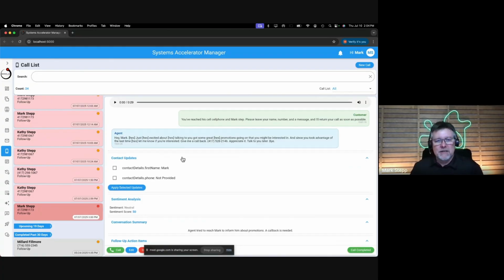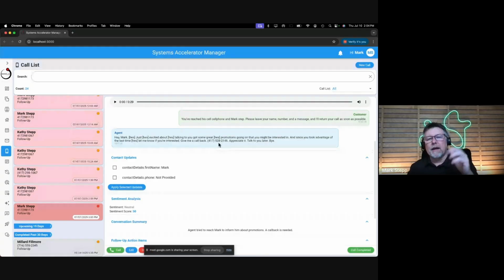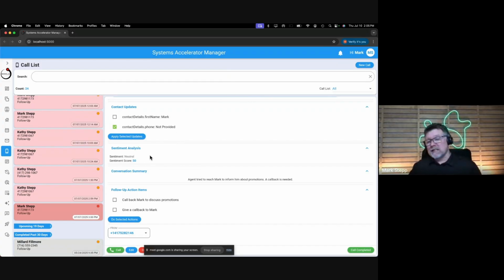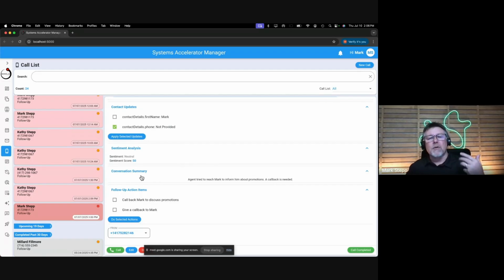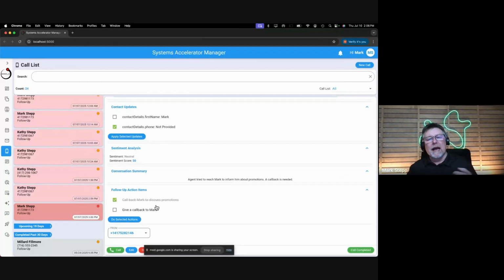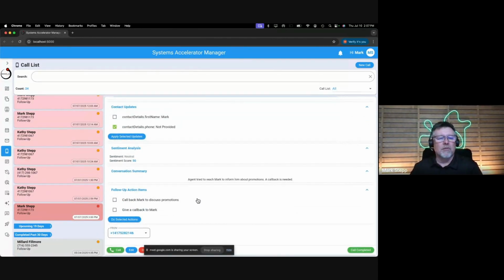Sneak Peek: AI-Powered Call Recaps & Contact Updates in SAM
Get the future of follow-up: SAM records and transcribes calls, gives you talking points, analyzes sentiment, updates contact records automatically, and even suggests follow-up actions—all powered by AI.